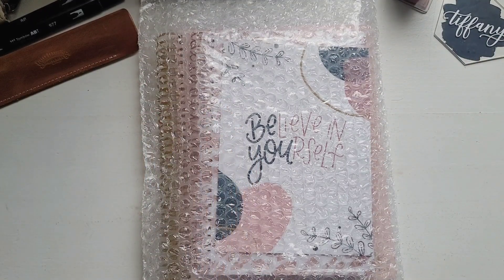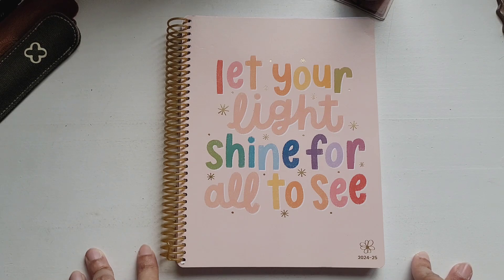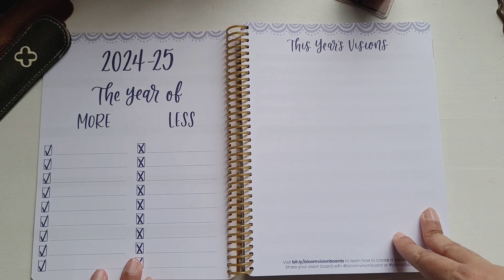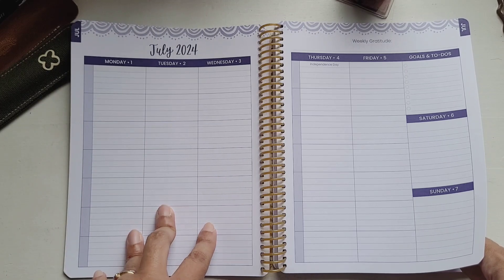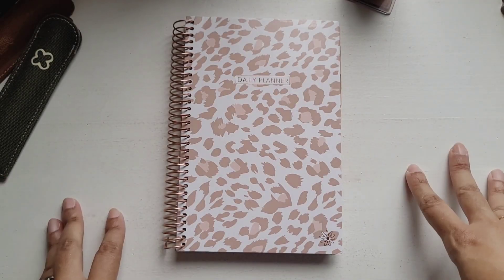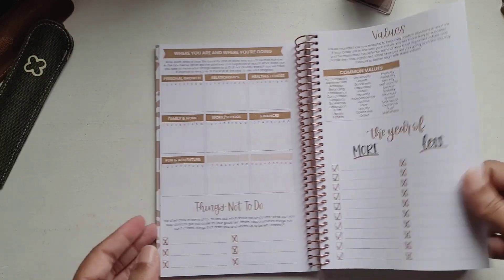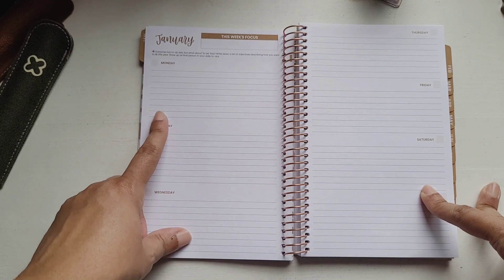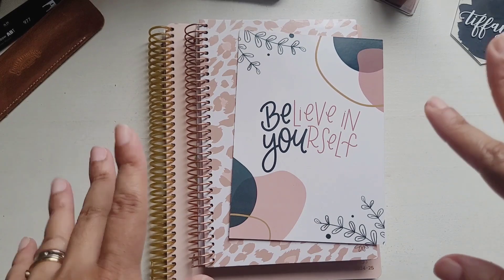Bloom Daily Planners collab | first look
Here I give a detailed flip through of the planners I chose from the Bloom Daily Planners website!

Planners I chose:
*2024-25 Soft cover Daisy Student Planner, 7 x 9, Let Your Light Shine

*undated soft cover planner 5.5 x 8.25, Tan leopard